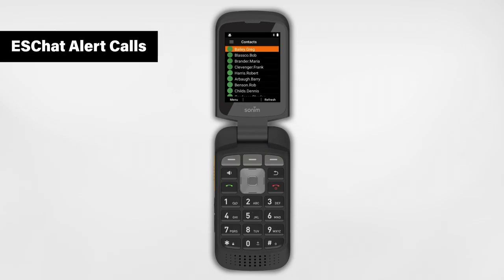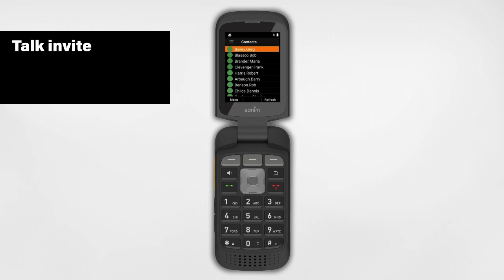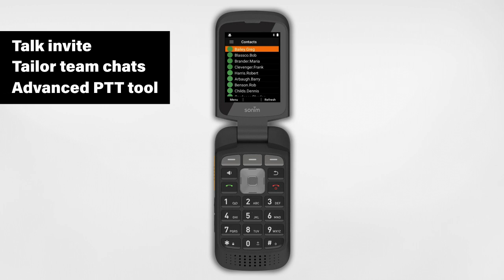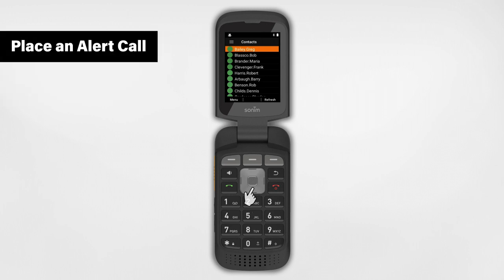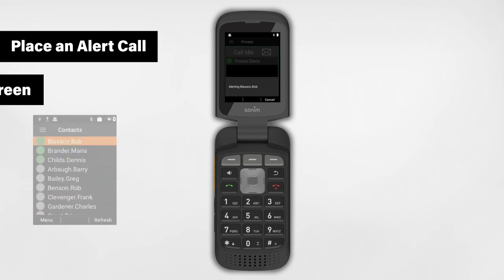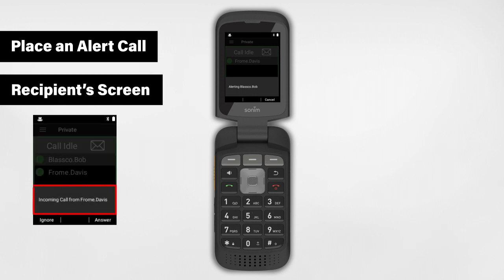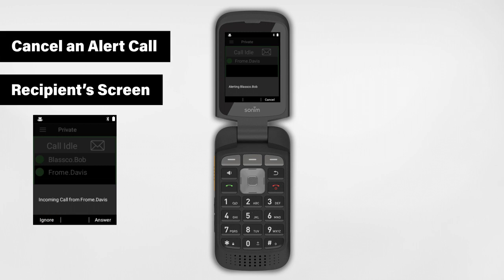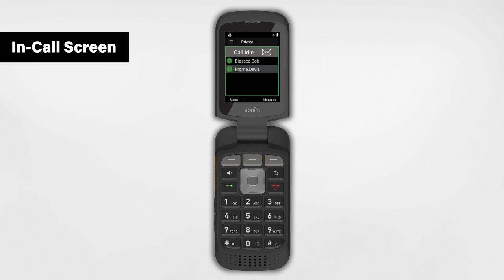Alert Calls for D-Pad Devices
Welcome to an ESChat tutorial on how to make an Alert call from the Contacts Tab. In this tutorial, we will demonstrate how to access the secondary menu, send an Alert Call, and what it looks like to receive an Alert Call. By the end of this tutorial, you will have the knowledge and skills to effectively Alert call a contact from your device. Get the most out of your PTT technology by understanding the ESChat app.

TIMESTAMPS:

00:00:00 Alert Call Overview
00:00:32 Place an Alert Call
00:00:43 Receiving an Alert Call
00:00:55 Cancel an Alert Call
00:01:05 In-Call Screen
00:01:16 End an Alert Call